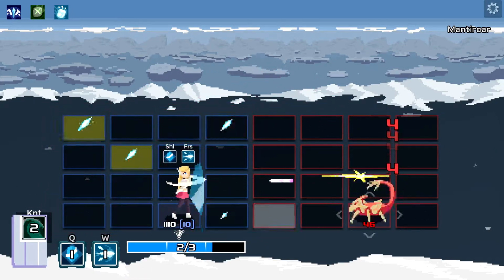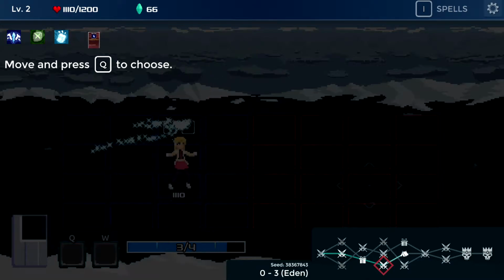One Step From Eden